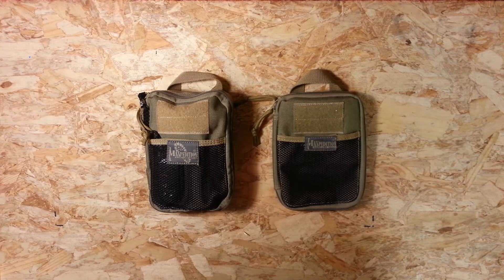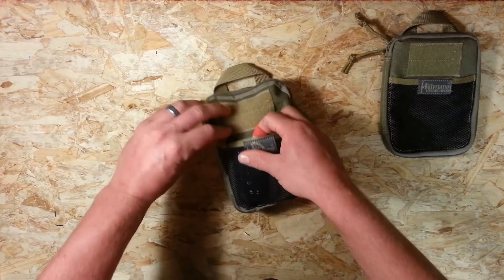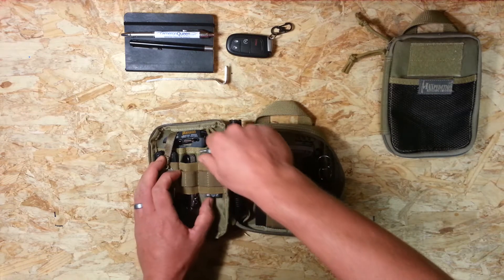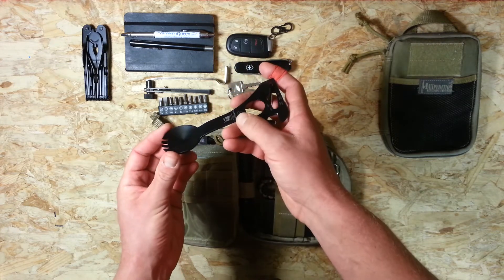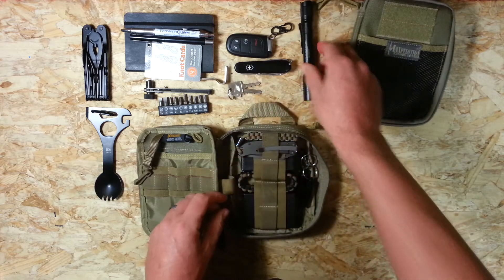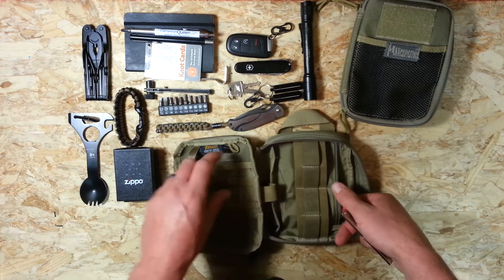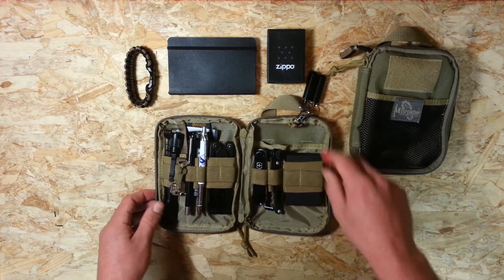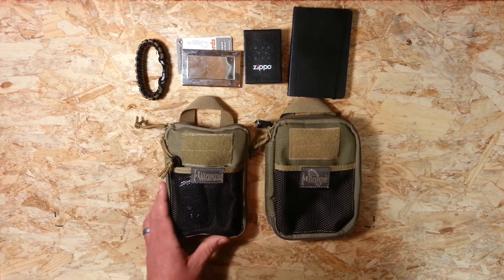Maxpedition Fatty Vs EDC - Gear pouches for Every Day Carry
The Maxpedition Fatty and EDC gear pouches (pocket organizers) are big hitters at what they do, but what is the real difference in physical capacity when it comes to hauling all your EDC items? Here's a pretty typical load-out of the Maxpedition Fatty for me... followed up with a comparison to show just how many of my Every Day Carry items fit into the (aptly named, but much slimmer) E.D.C. pouch...